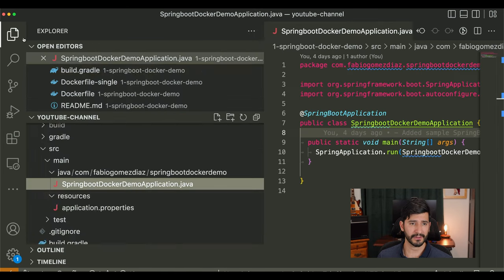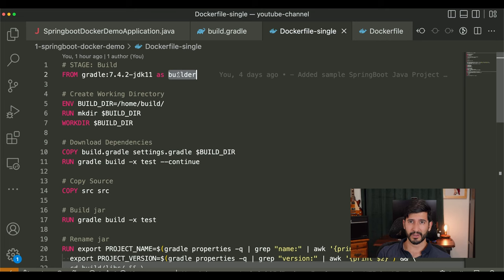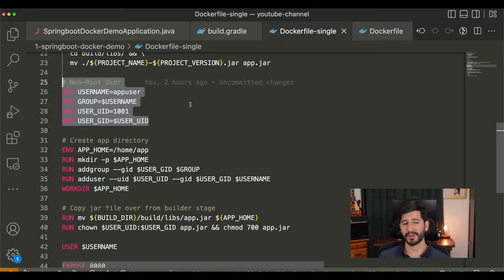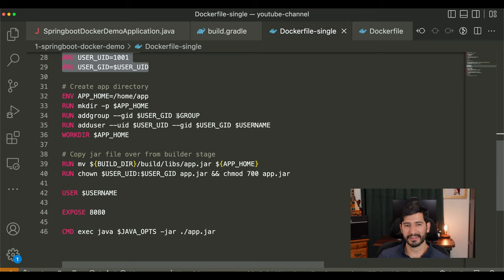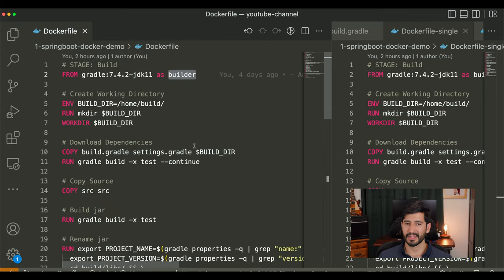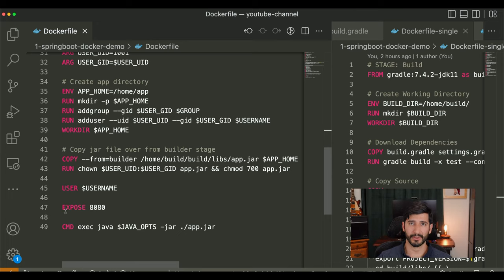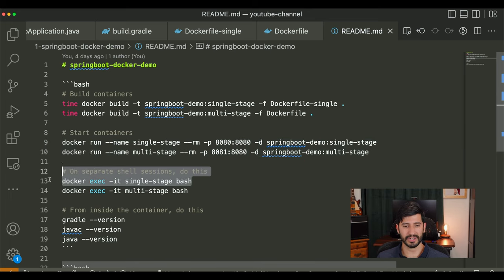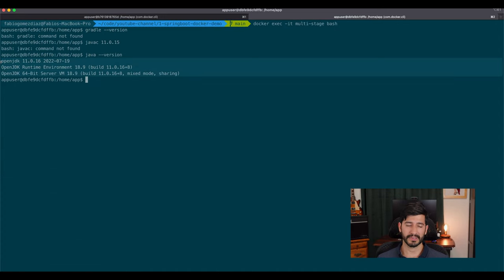Docker Multistage Build | How to build a Docker Image | Docker Tutorial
In this video I will show you a Docker Tutorial on how to Build a Docker Image with a Docker Multistage Build for a Java Spring Boot App. You will learn how a Docker Multistage Build will increase your productivity and help you create optimized container images.

🤑My goal is to help you land a 6-figures job in the tech industry.

My name is Fabio Gomez Diaz and on my channel I teach you skills to help you land a 6-Figure Job in the Tech Industry. My channel has videos on DevOps, CICD, Cloud Computing, Cloud Native Programming, Kubernetes, Home Lab, and Automation.

❓Do you want a 6-Figures Job in the Tech Industry?